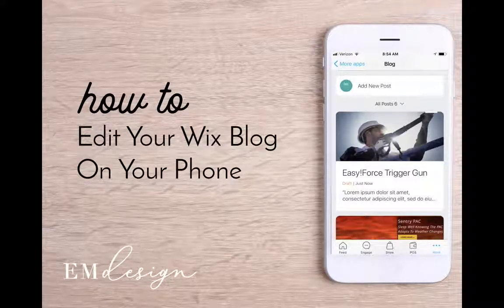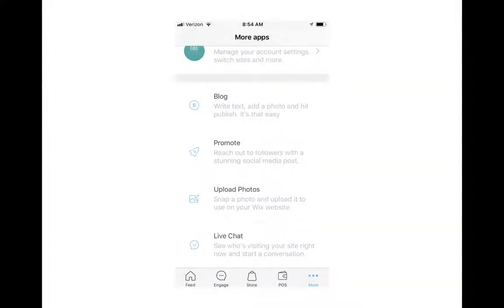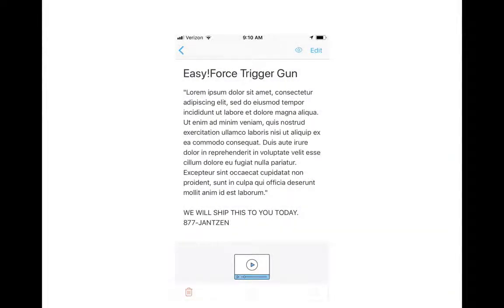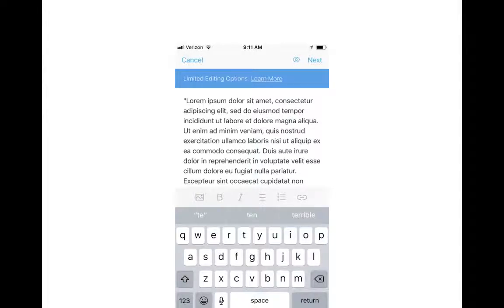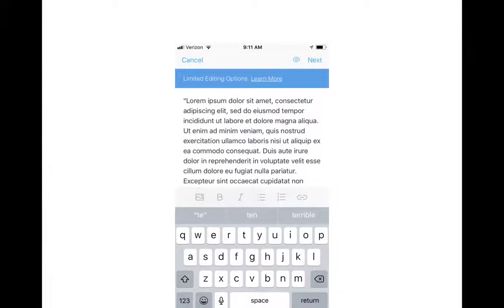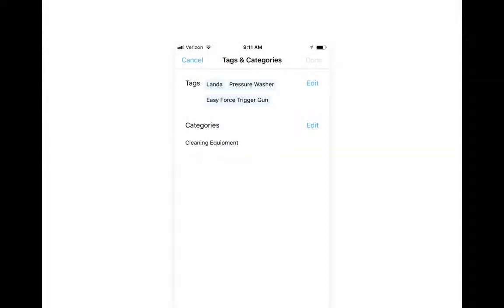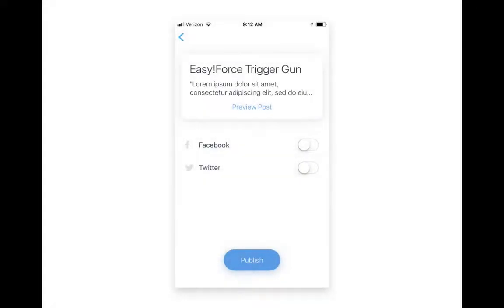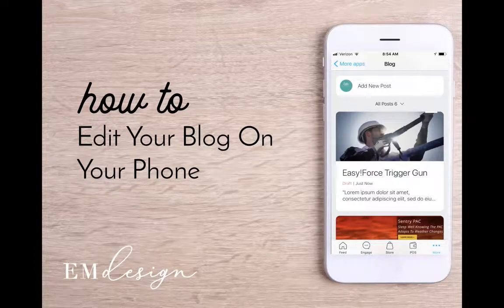How to Edit Your Wix Blog on Your Phone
How to Edit Your Wix Blog on Your Phone using the Wix App!
Get more help and info from me at EmDesignco.com